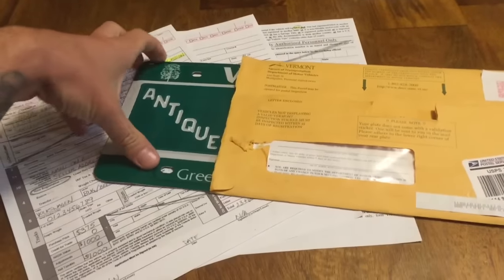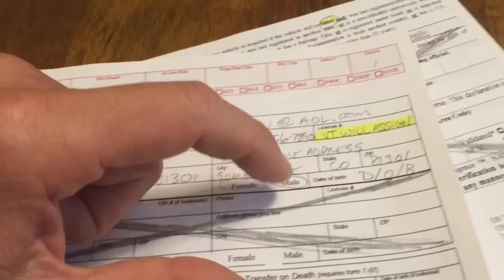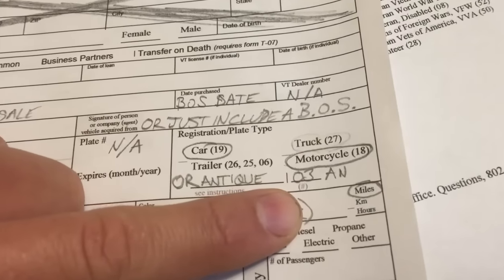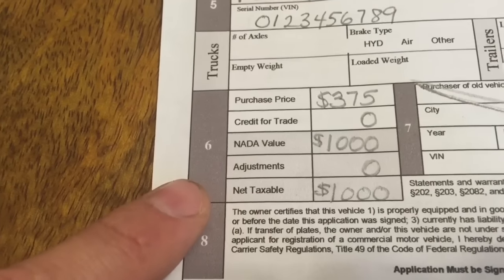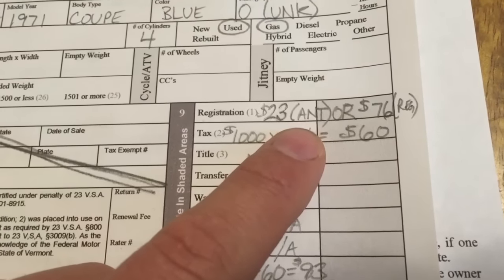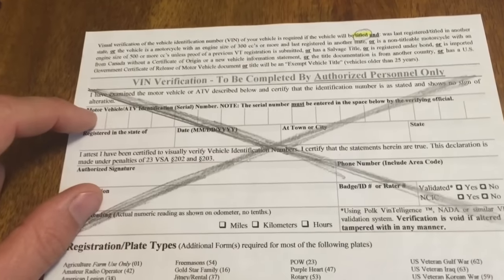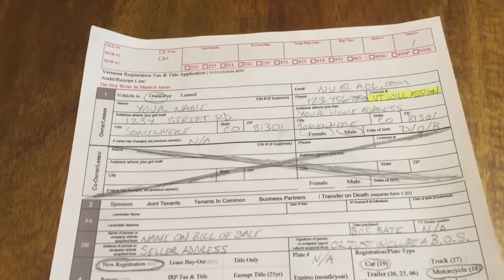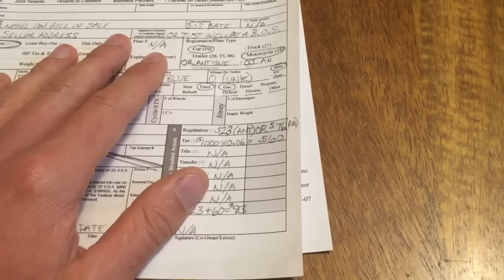Lost Car Title? How to get paperwork for your used car EASILY!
The first video explains the process of getting a title in your home state by getting registration and proof of ownership through Vermont - no need to be a resident and no VIN inspection. This is an in-depth look at the forms needed and fee structure.

Buying a classic with no title? Or is the title lost with no proof of ownership? Follow along as I show how to get license plates with a Bill of Sale through a "no title" state. You can then show proof of ownership to your local DMV and get a title. This is a little known tool that will help get a lot of classic cars back on the road instead of rusting away in fields.

In the video I explain that the "Trucks" section is for Semi Truck (Big Trucks) - this is wrong. It is for Pickup trucks as well.

Here is the link to the Vermont DMV form that's needed to complete the process: (BROKEN LINKS - Vermont changes the link location often, so just search for the form on their website)

Here is a link to the Form Instructions: (FORM HAS MOVED)

Here is a link to the actual registration fees (In 2017 autos are $76)